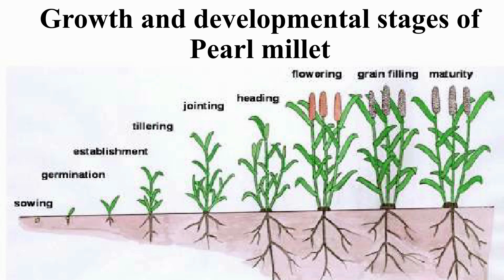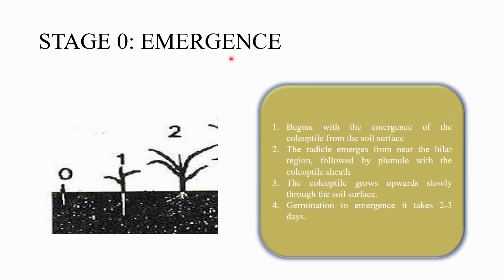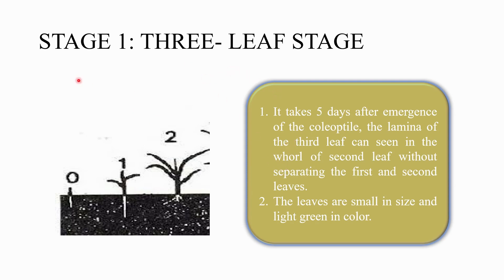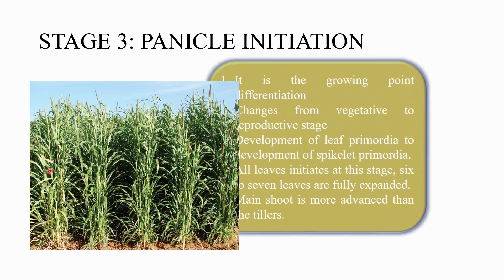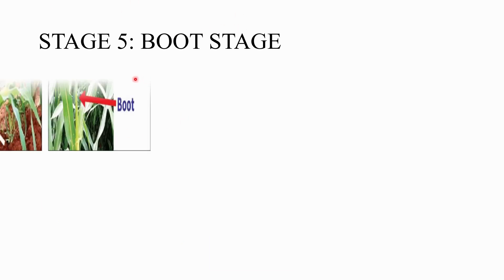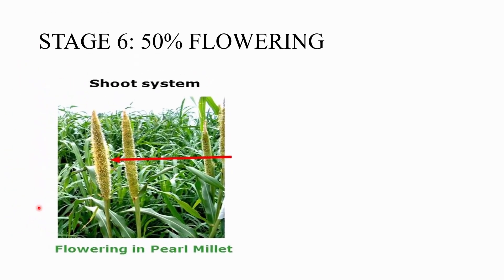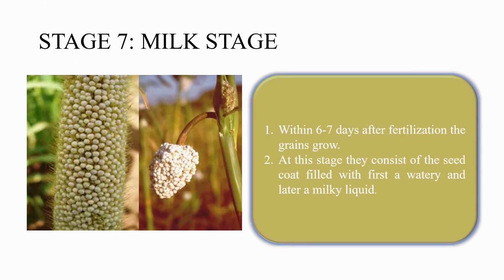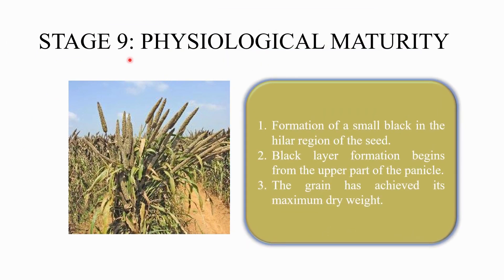Growth and developmental stages of pearl millet@AGRICulturemakestrong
Growth and developmental stages of pearl millet

Growth stages 1- Vegetative growth stage

Growth stage 2- Reproductive growth stage

Growth stage 3-Grain filling period

1)Emergence
2)Three leaf stage
3)Five leaf stage
4)Panicle initiation
5)flag leaf stage
6)Boot stage
7)50% flowering
8)Milk stage
9)Dough stage
10)Physiological maturity stage